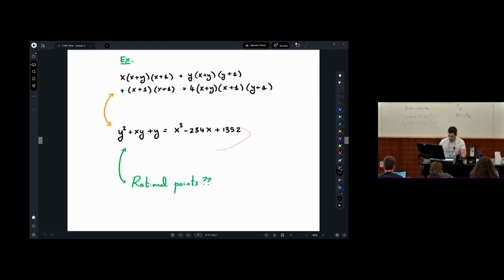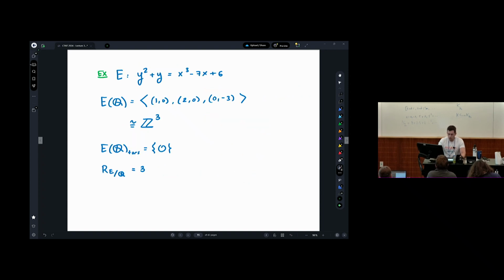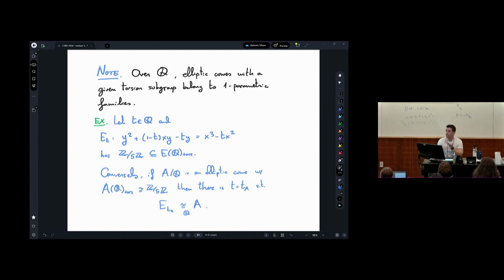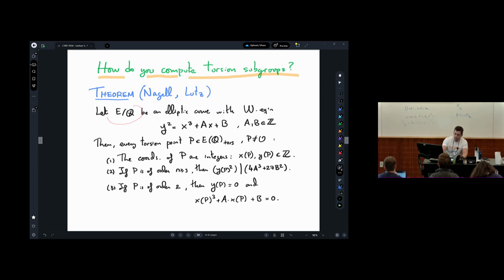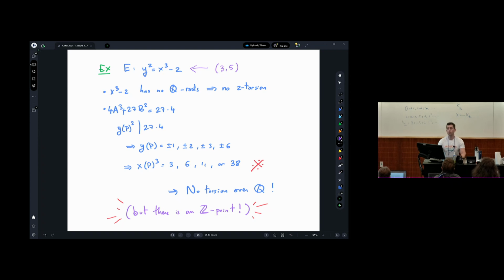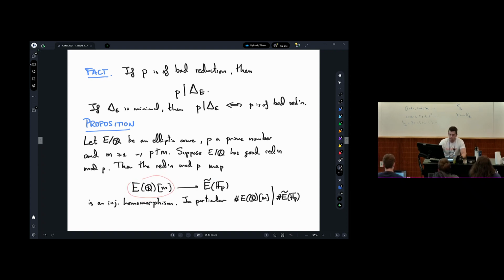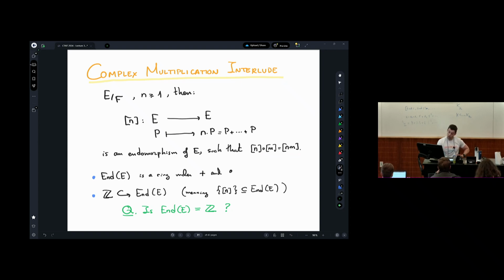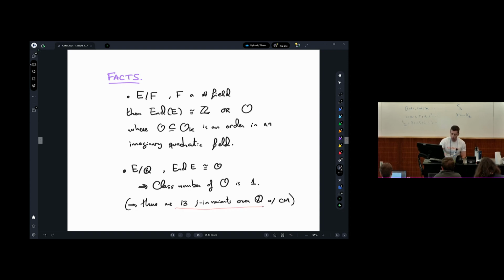CTNT 2024 - Introduction to Elliptic Curves (Alvaro Lozano-Robledo) - Lecture 3